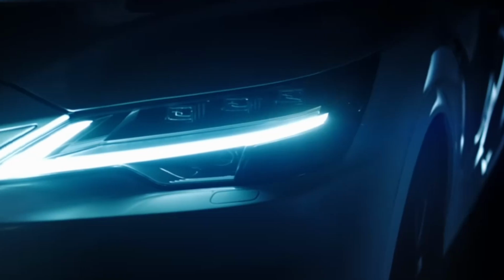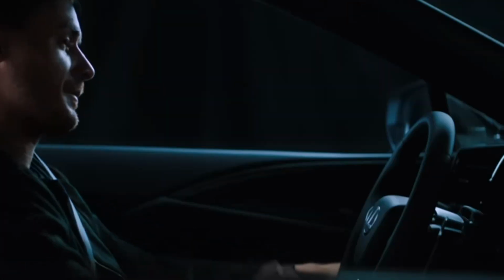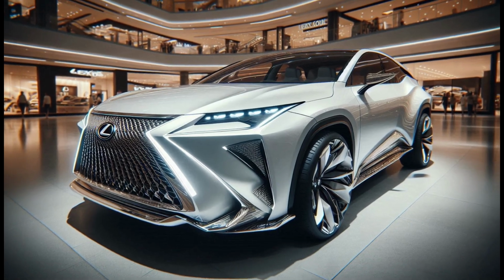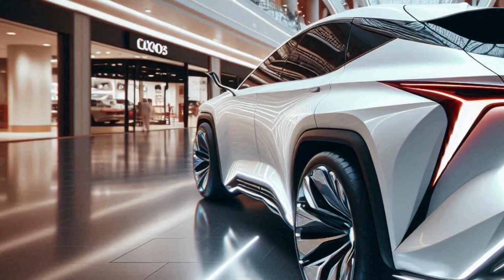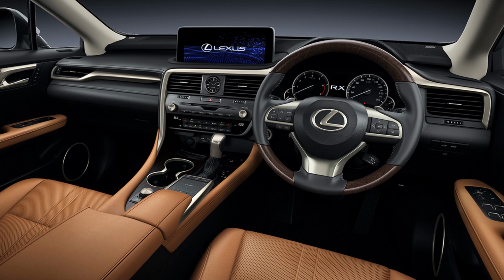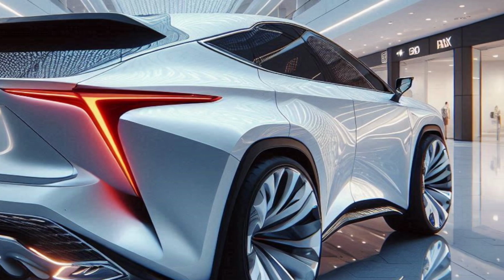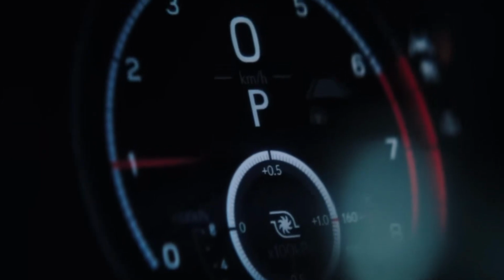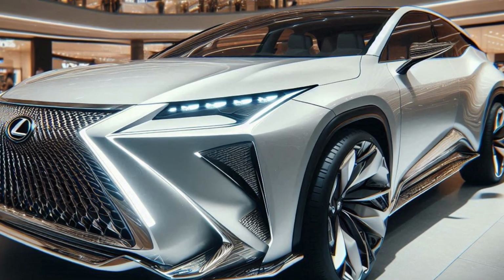NEW 2025 Lexus RX 350 Redesign - FIRST LOOK : Interior & Exterior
Alright, let’s start with the front end. The 2025 RX 350 features those sharp headlights with LED elements, giving it a bold and futuristic look. And that grille – it’s large, aggressive, and unmistakably Lexus. The stubby nose adds a unique touch to the overall design.